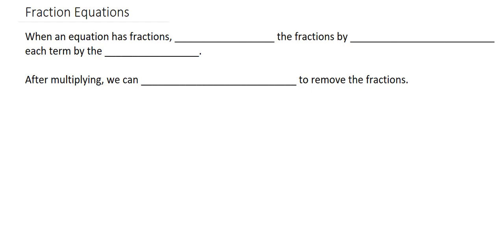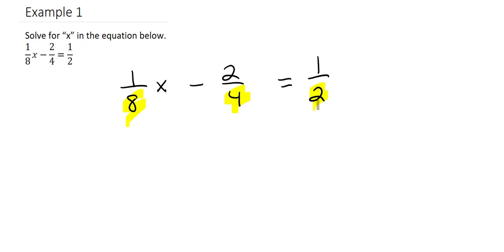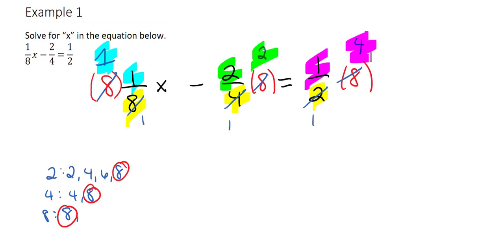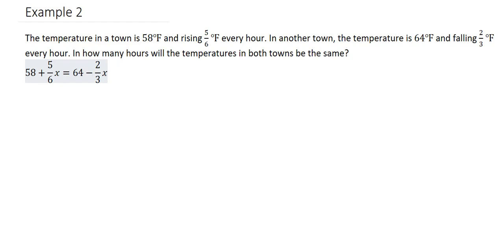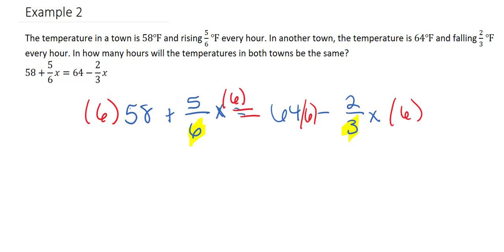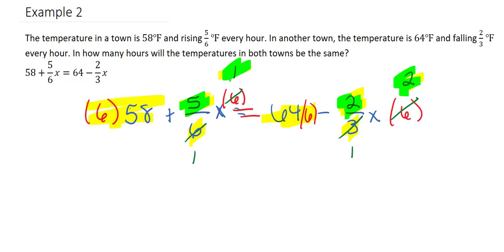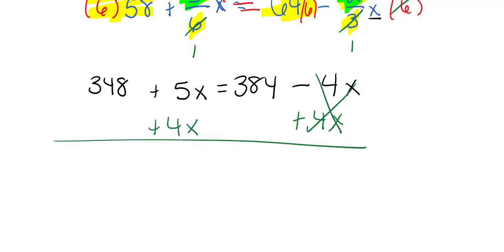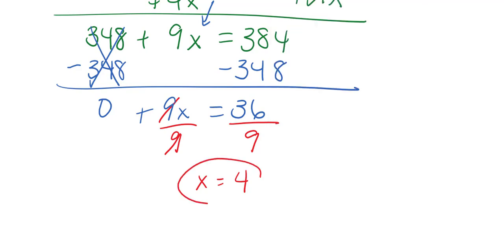Fraction Equations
Solving linear equations with fractions by multiplying each term by the least common denominator (LCD).